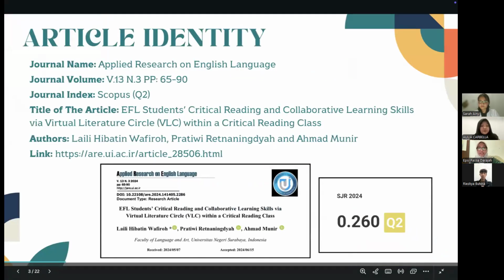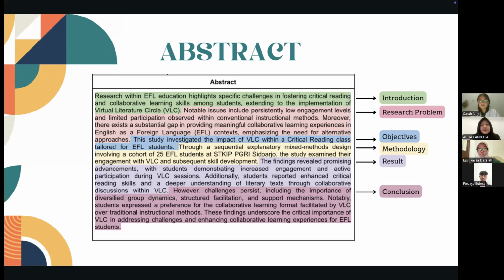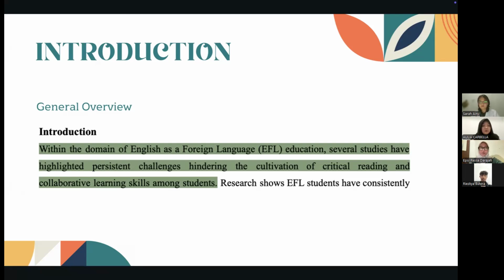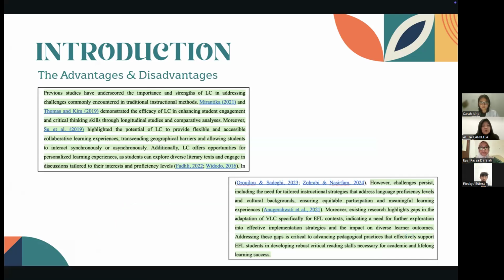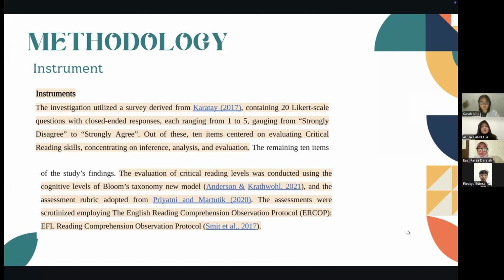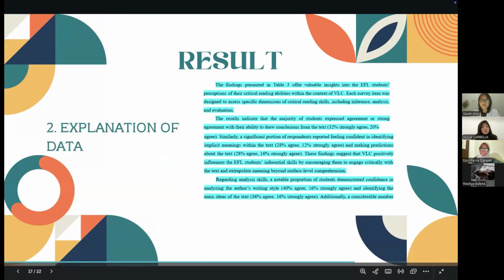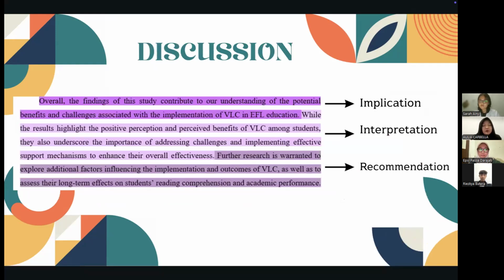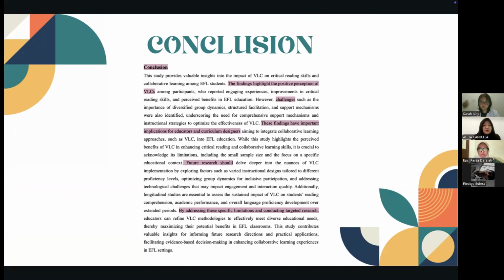GROUP 3 - CRITICAL READING ASSIGNMENT - ARTICLE REVIEW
Group 3
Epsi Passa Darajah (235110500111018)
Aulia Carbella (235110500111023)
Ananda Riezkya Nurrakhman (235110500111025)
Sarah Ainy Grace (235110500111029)